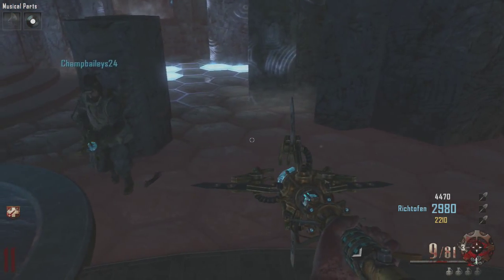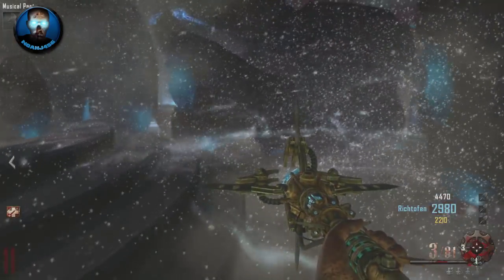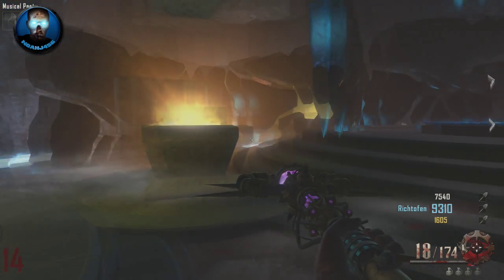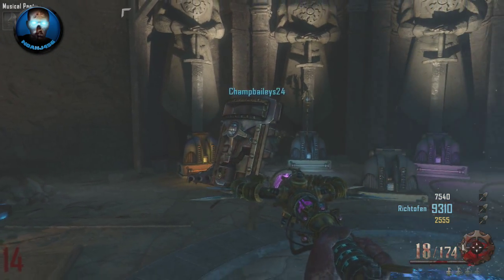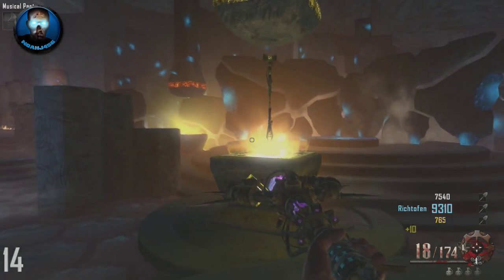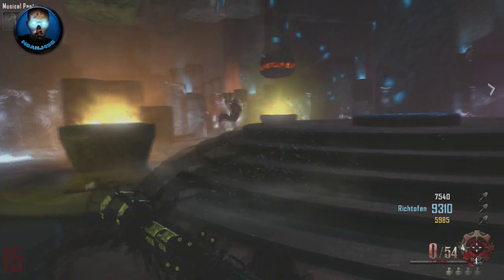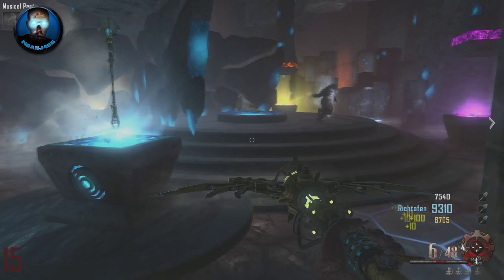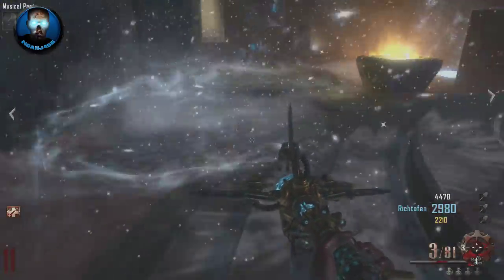"Black Ops 2 Origins" How To Duplicate Ultimate Staffs Tutorial!